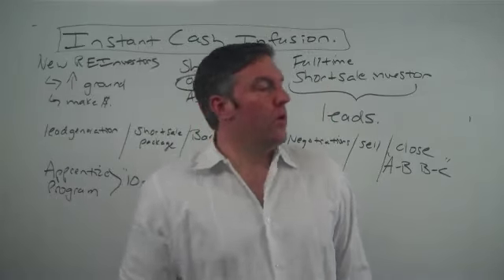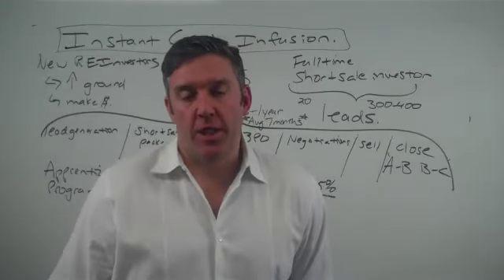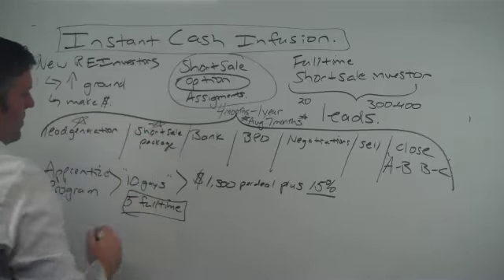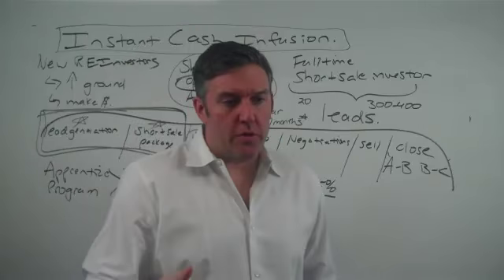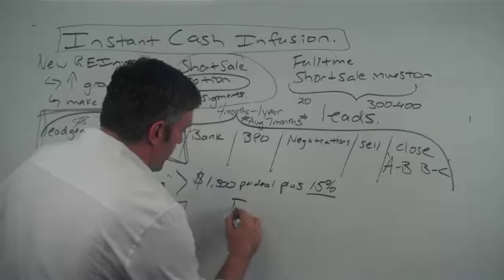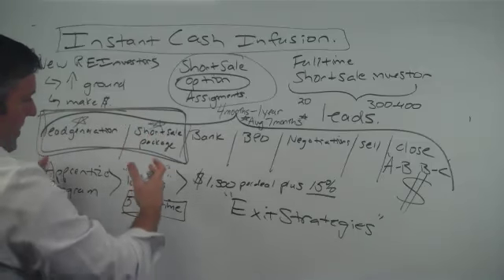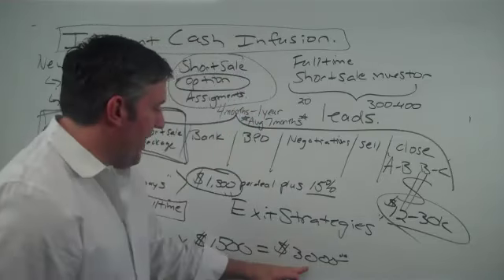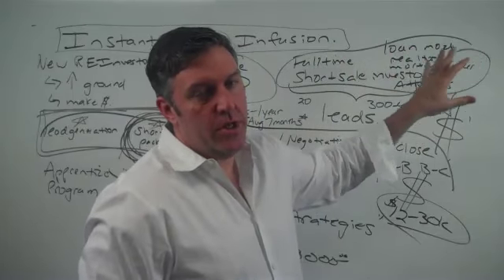Short Sale Option Assigments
Here's part 2 in the Instant Cash Infusion Training Series. Grab a pen and paper as you'll want to take notes on this stuff. The rest of the series as well as the supporting downloads are available on the blog.